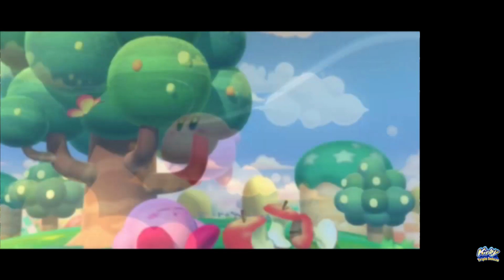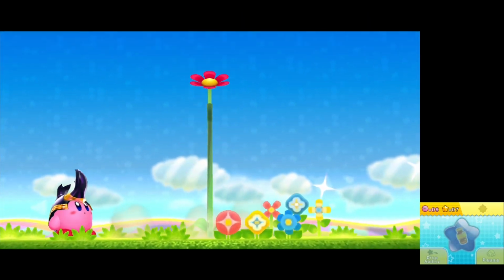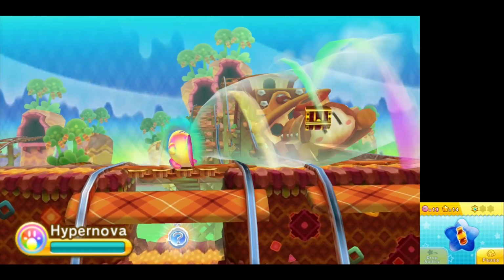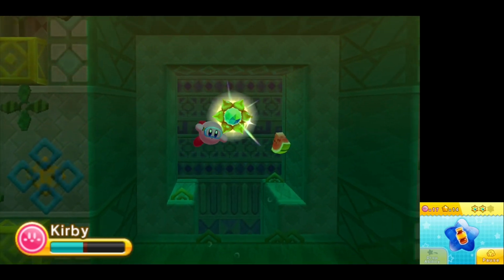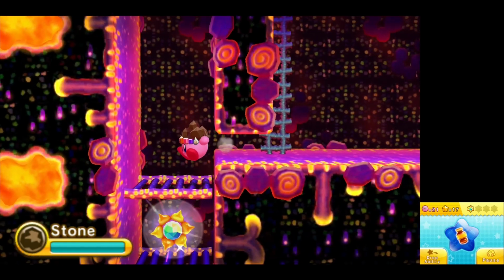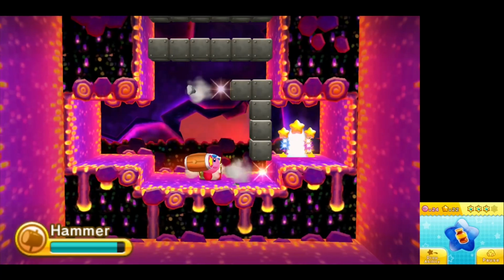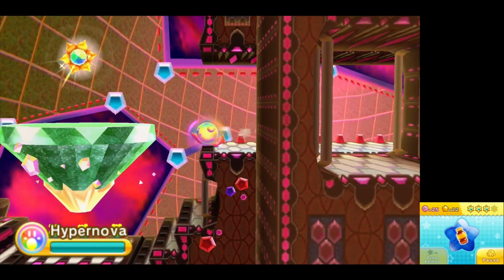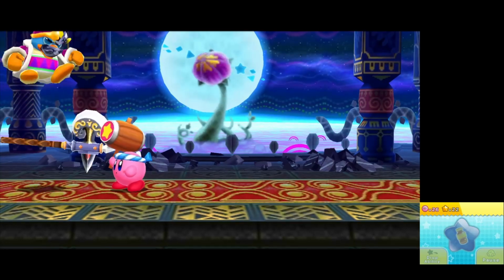Can You Beat Kirby Triple Deluxe Without Point Stars?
Kirby Triple Deluxe No Point Stars Challenge Run where I don't collect an important and potent item. Is it possible to not collect any stars this time? Let's find out.